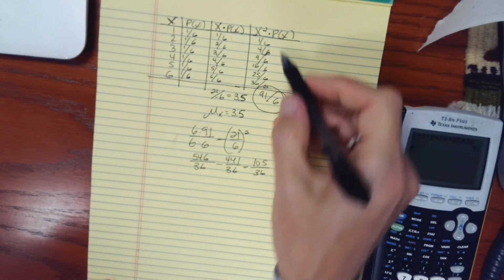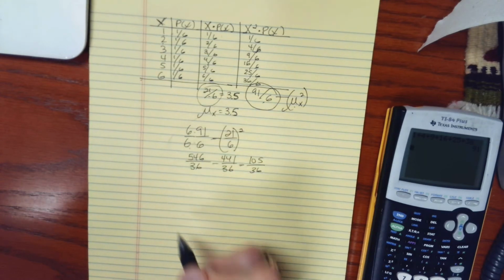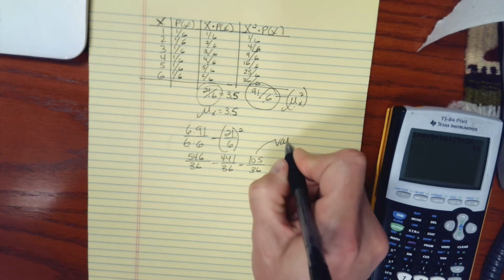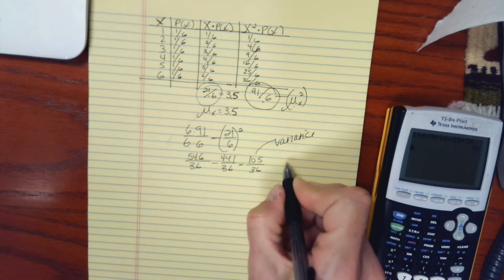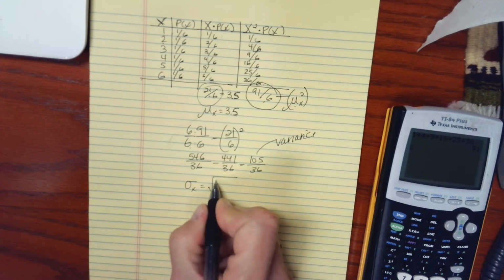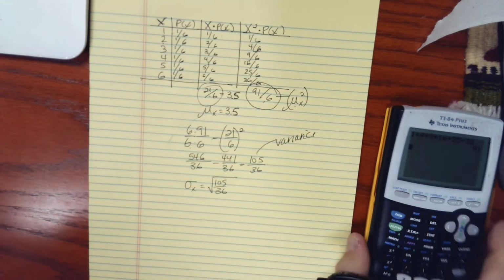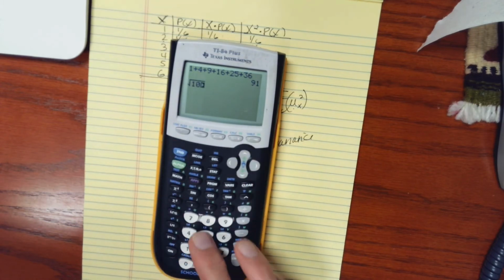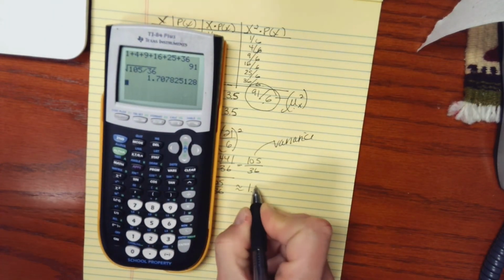Calculating mean and standard deviation for a discrete random variable using your calculator